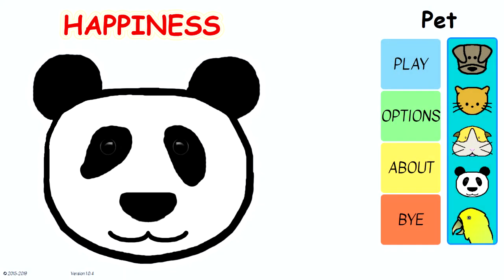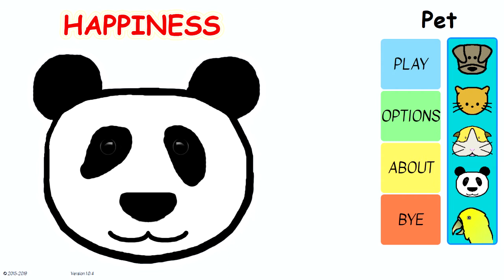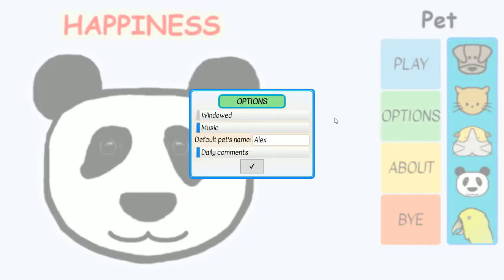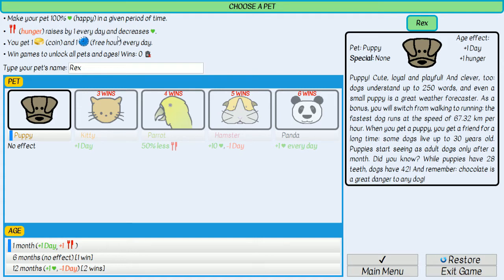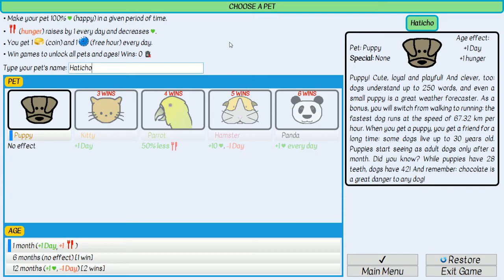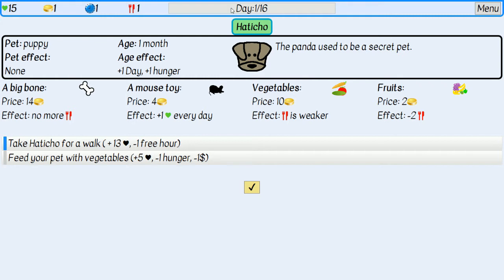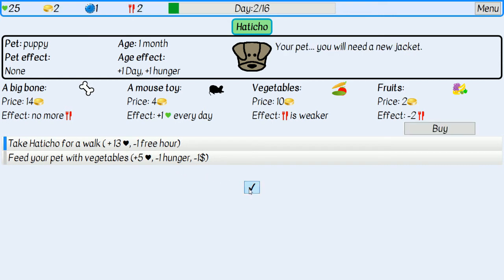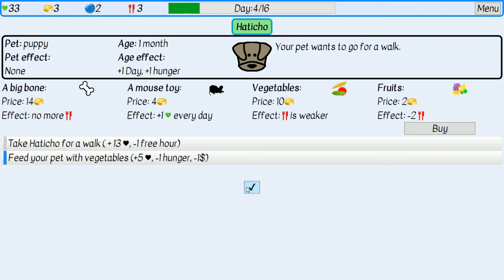0. Create a C# Game | WPF C# Game Pet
In order to learn C#, WPF and help migrate from WindowsForms to WPF, we will make a free offline Windows PC game for kids called “Pet” using only Visual Studio.

Frankly speaking, WPF is not suitable for making games as there is no graphics engine. If you don’t need WPF and you want only to make video games, especially commercial ones, then you should take a look at Unity 3D. Let’s see what you will have by the end of this short course.
There are a few options which you can change.
The rules are quite simple. You need to make your pet 100% happy. The hunger of your pet increases every day. This is bad for the pet’s happiness. You get one coin and one free hour every day. They are your resources.
The more you win the more options you have before the game begins. You can always erase your results if you want.
You choose your pet, its name and age. Every pet and age is different. When you start, your choice is very limited at first. As you see, I can only use a puppy and its age is 1 month. Everything else is blocked for now.
On the right you see description of your pet.
Then the game begins. You can see happiness of your pet, resources and hunger in the top left corner. In the middle top, you see how much time is left. It can be different with some pets.
Every day, you see daily comments. Sometimes, there are useful tips. If you don’t like them, you can disable them in the options window.
If you save your coins, you can buy some cool items with one-time or constant effect.
The main choice you make is between two options. From time to time, you get the third option. The cost and effect of each choice is different.
Because you have limited time, you cannot buy everything so you have to make decisions. For example, I decide to buy a big bone which will help me get rid of hunger forever.
Even when you get the third choice, i.e. “Play with your pet”, you need a specific amount of resources which you may not have like me now.
As you see, I lost. That means that I did something wrong but I can replay it.